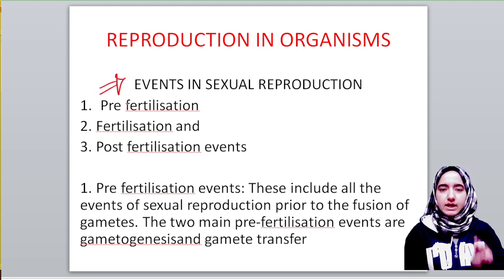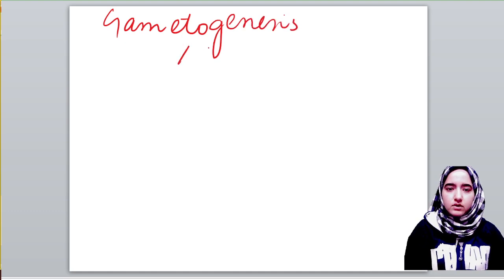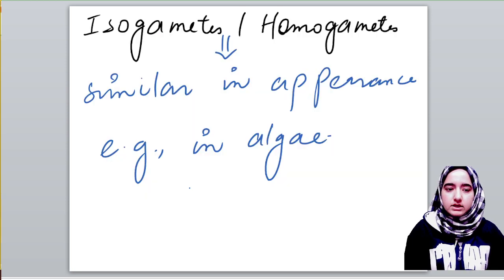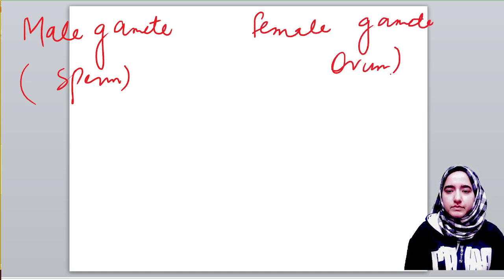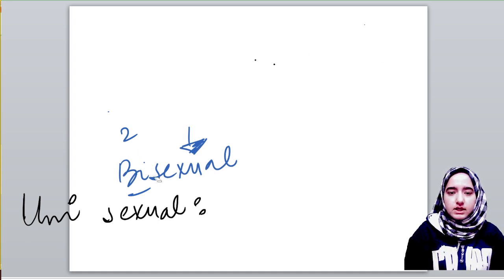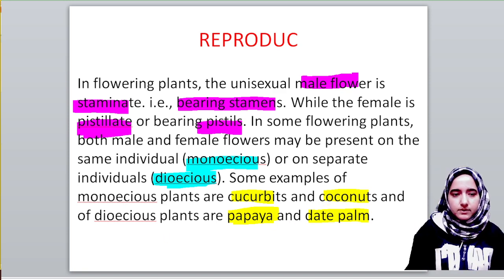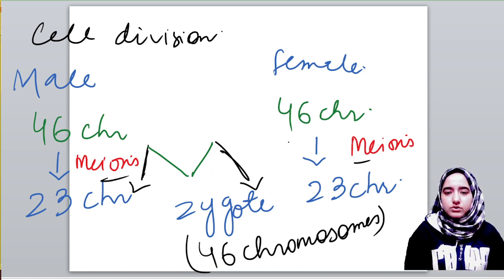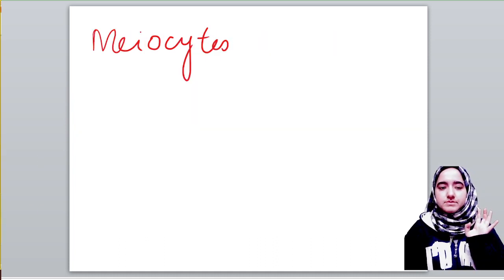REPRODUCTION IN ORGANISMS PART 04 | BIOLOGY |XII |NEET